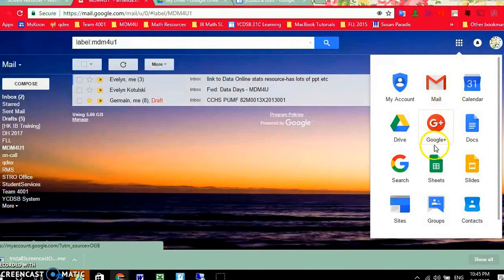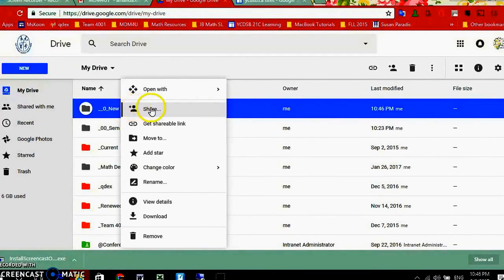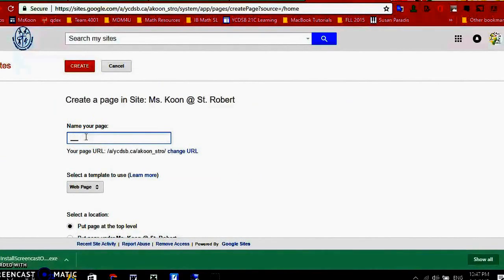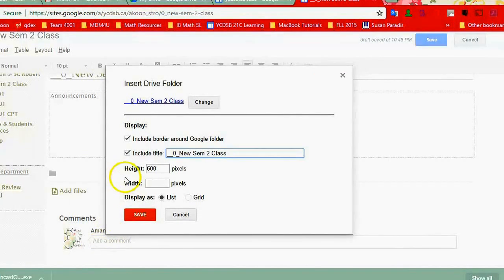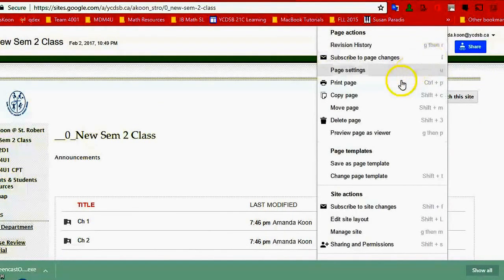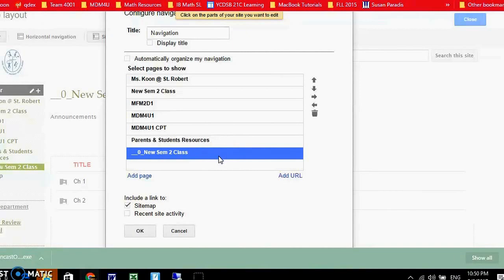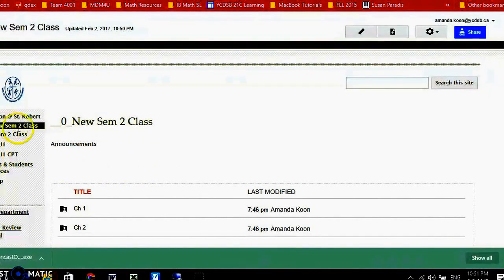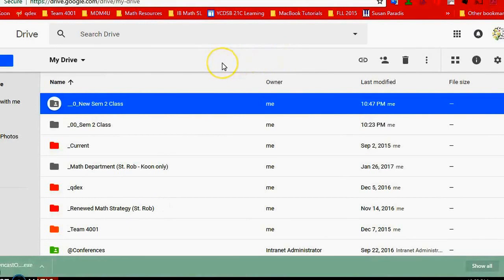Creating a new class web page